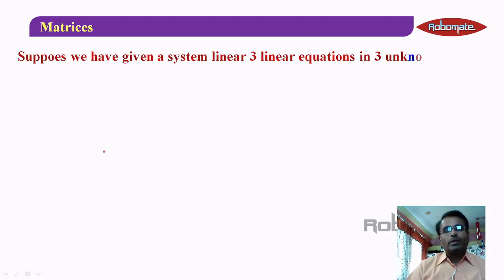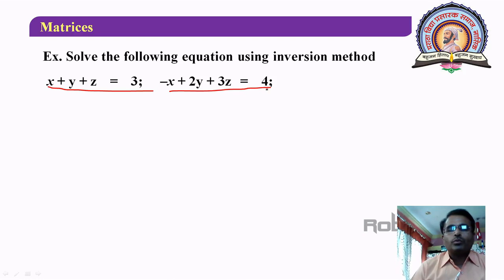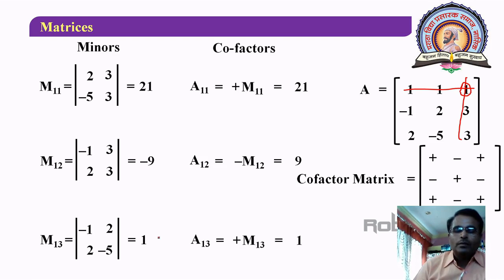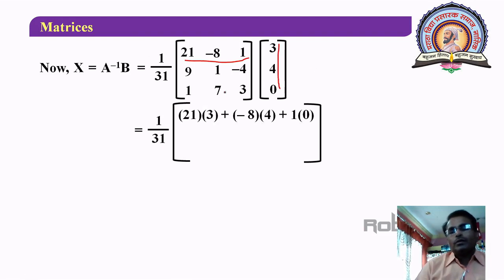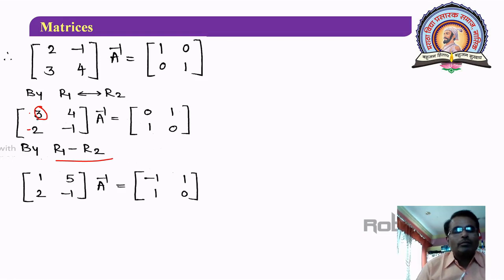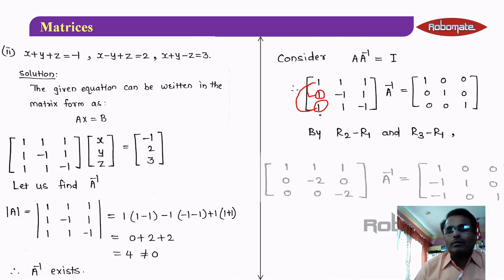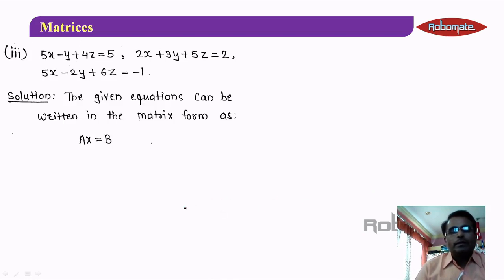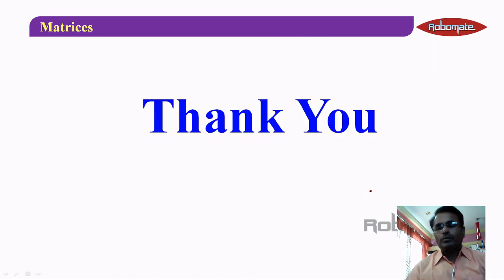Dawange Avinash Teaching XII SC Maths-1 Chapt-2 Matrices Online Video Lecture-5 MH Board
Inversion Method to find Soln of system of equations